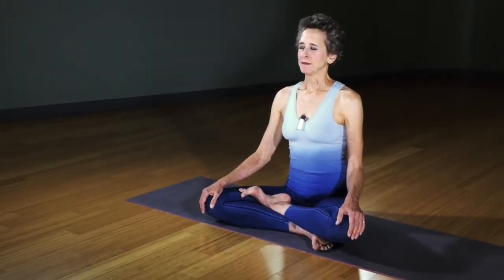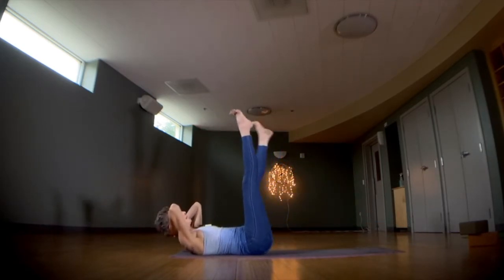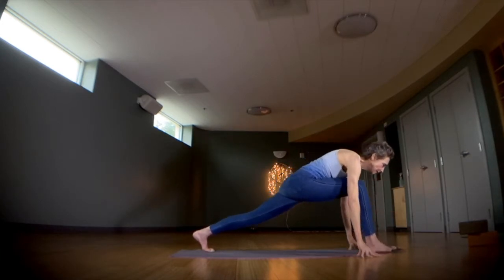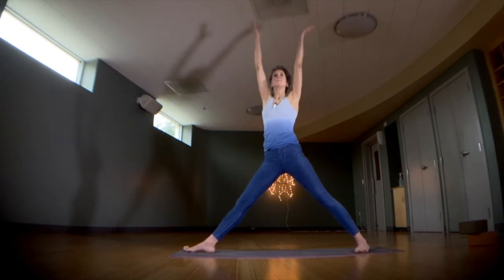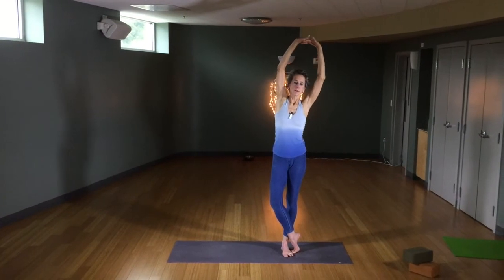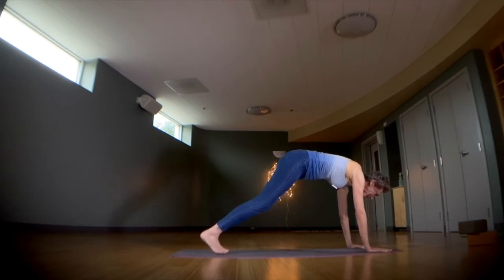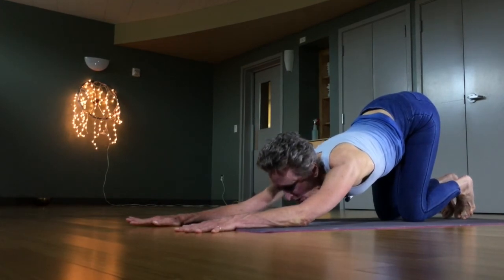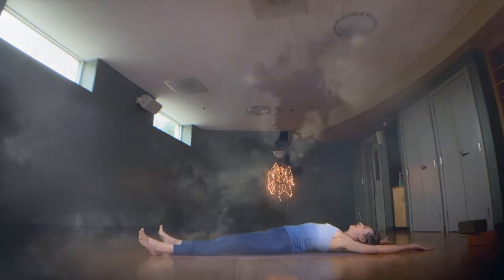HQ Jan Yoga Session#2